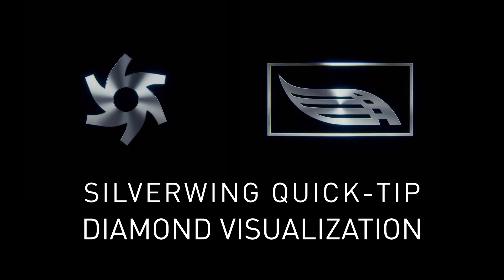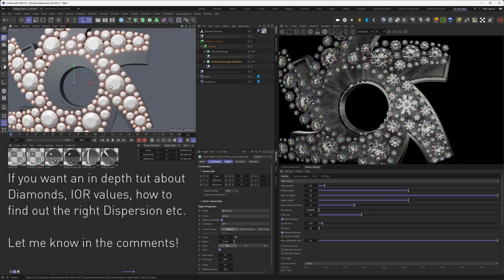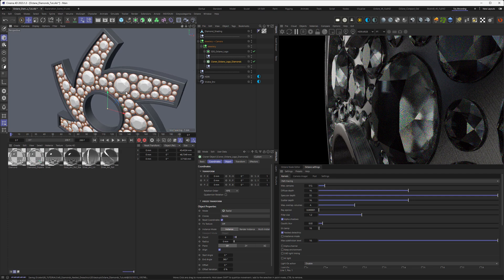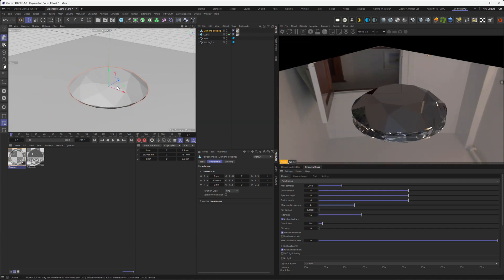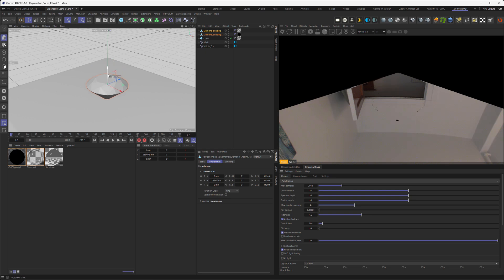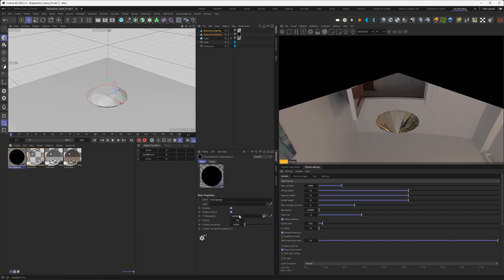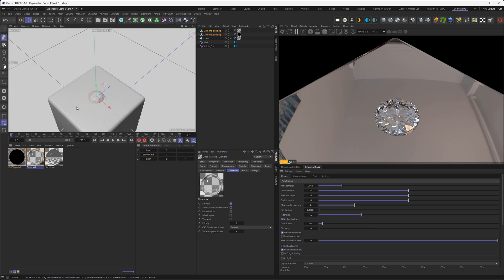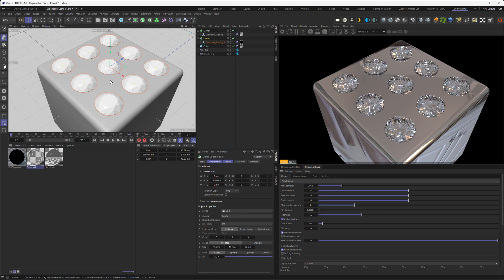Silverwing Quick Tip: Diamond Visualization (Using Clipping Material)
This tut is made with Octane Version 2022.1_R6 and Cinema 4D Version 2023.1

Hello everyone.
This week we will be looking once more into the direction of Nested Dielectrics. This time with a mix of transparent (Diamonds) and opaque (Metal) objects to make it more easy to visualize jewelry.
Some might argue that just under 10 min is still no quick tip. But with my history of long tips, this one is actually one of the quickest ones.

0:00 Intro
0:36 Showing off the Problem
2:32 Showing the Problem in a Simple Scene
3:52 Introduction to Rendertime Booleans
4:36 Introducing the Clipping Material
5:10 Setting up the Clipping Material
6:17 Setting Priorities (Making the Diamond Visible)
7:28 Clipping Material inside of a Cloner
8:51 Outro